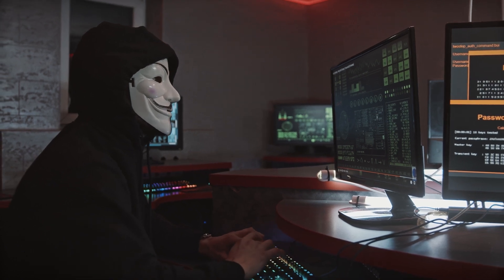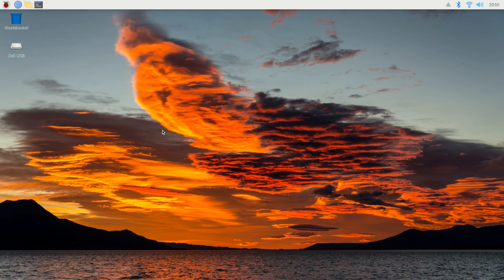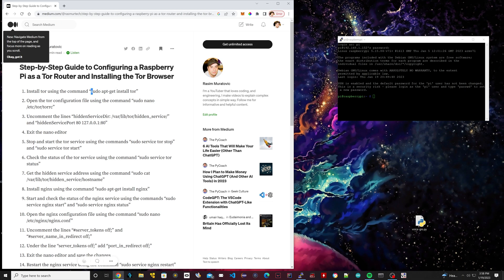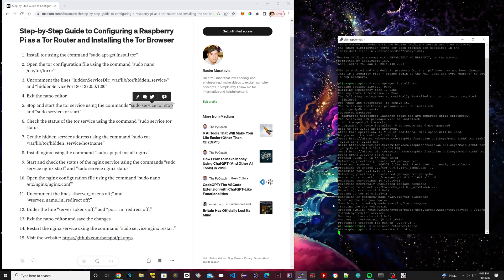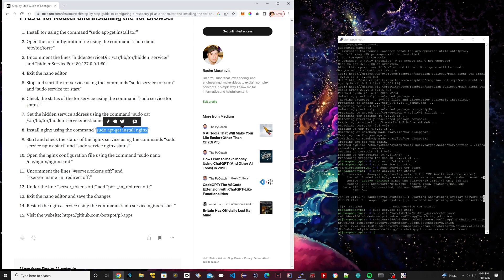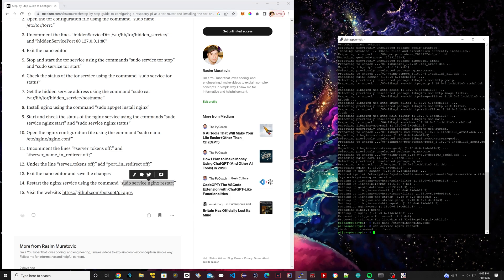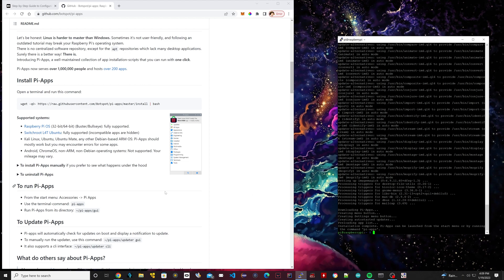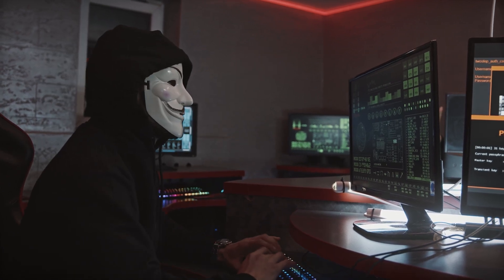Setting up a Tor Router and Browser on a Raspberry Pi 4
Raspberry Pi 4 1GB
Raspberry Pi 4 2GB
Raspberry Pi 4 4GB
Raspberry Pi 4 Power Supply
Linksys 8-Port Gigabit Switch
Kingston 8 GB Micro SD CARD
Raspberry Pi Cluster Case
Cat6 6-Pack